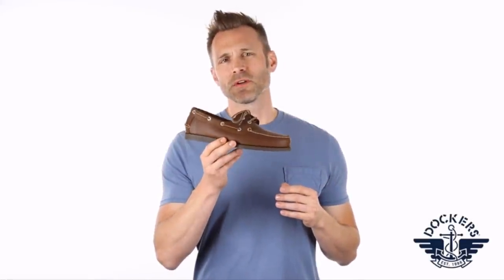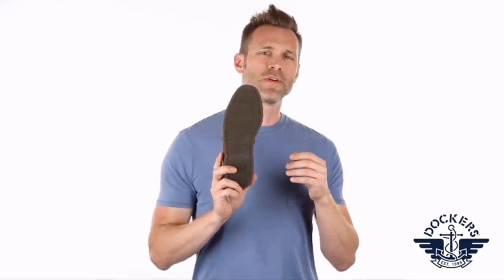Best Boat Shoes - TOP 10 Mens Boat Shoes | Reviews | 2019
Check The Best Boat Shoes Of This Year Below!
1. Sperry Billfish 3-Eye
2. Dunham Captain
3. Sebago Docksides
4. Lacoste Dreyfus
5. Sperry 2-Eye
6. Timberland Classic 2-Eye
7. Dockers Castaway
8. Margaritaville Anchor Lace
9. Dockers Vargas Leather
10. Sanuk Casa Barco
Boat shoes bring memories of summer, relaxing on a boat, drink in hand, and hanging out with friends. Boat shoes are some of the best shoes for all weathers and occasions. They offer excellent comfort, are super convenient, and are stylish. Although they are casual, they are still sophisticated enough to keep up with the latest styles in fashion.

The best boat shoes are designed with a non-slip grip and even water repellent. From the list compiled in this post, you should be able to choose the best boat shoes that will suit you.